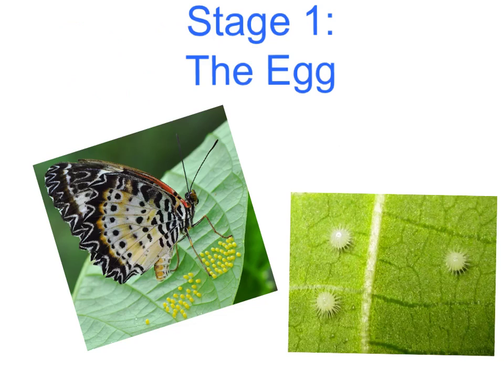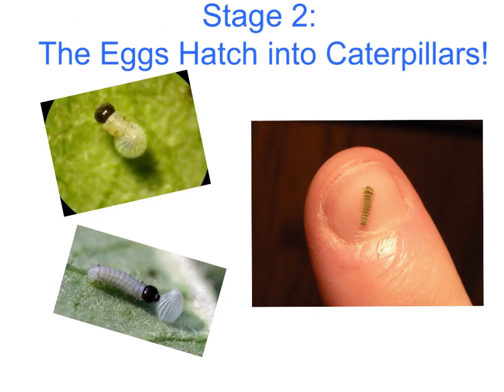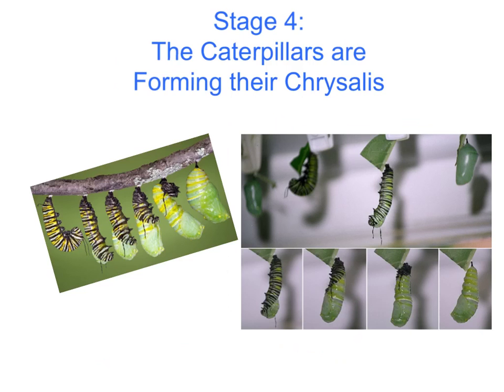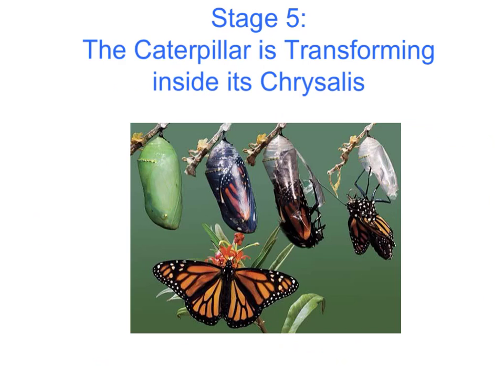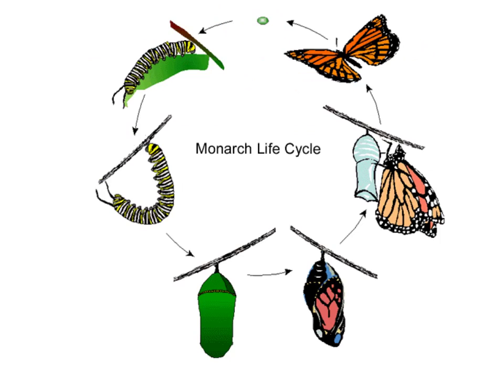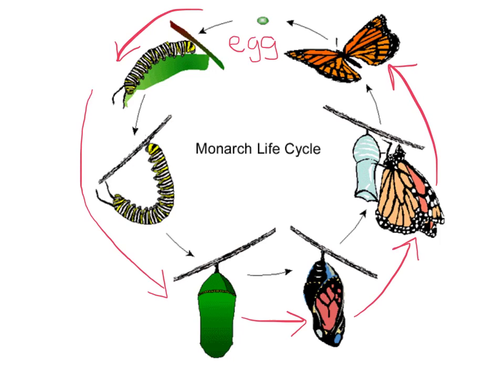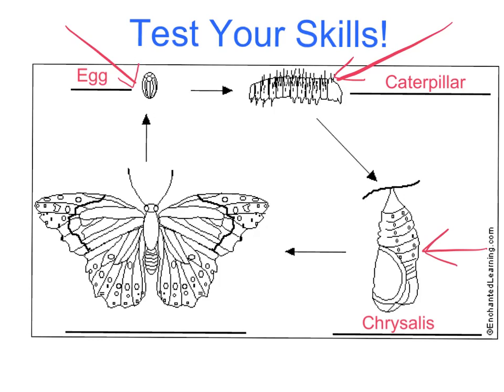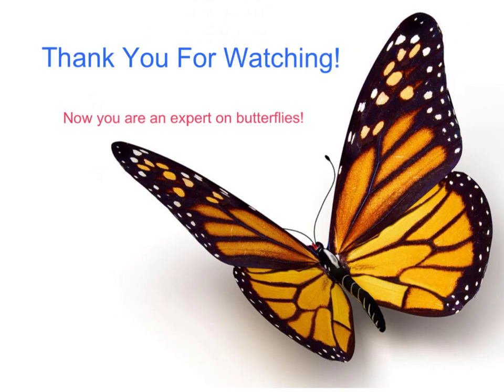Butterfly Life Cycle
This video explains the life cycle of a butterfly for a first grade class. It goes through each stage and explains the whole cycle. Teachers, there is also a blank life cycle at the end that includes four prompted questions. Please pause the video after each question to give students time to think and discuss their answers. They can then check their answers when you continue the video. It is a quick evaluation to see if they were playing attention to the video!

It was created with the Explain Everything iPad app.